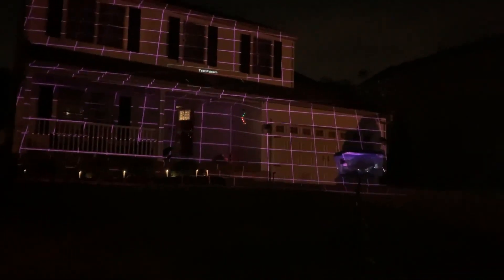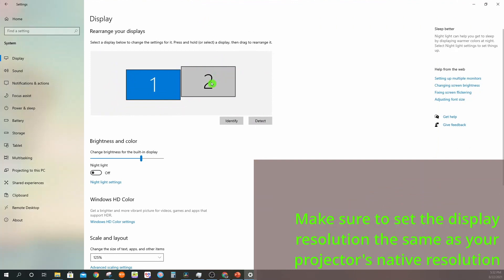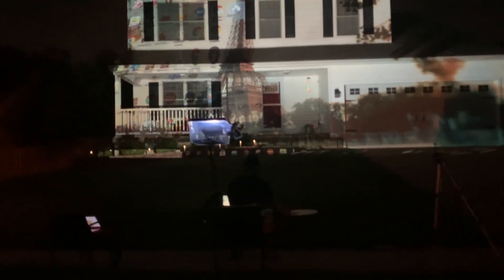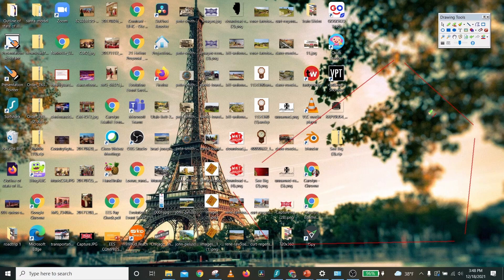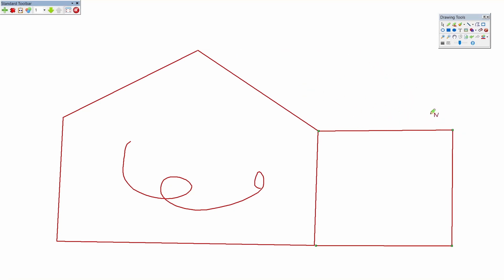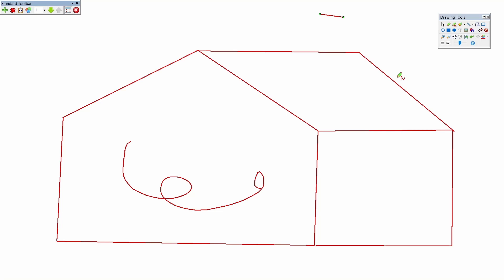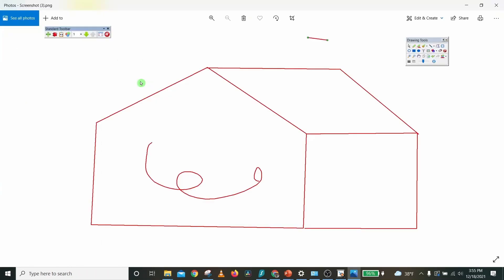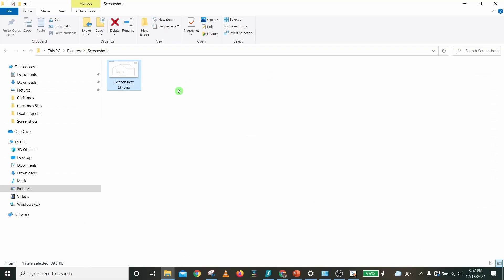Creating A House Map: (Mapping process for Projection Mapping)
Mapping Software:

For Mac, The presentation assistant may not be compatible, the objective is to use any software that lets you draw on the whole screen, certain MAC users have also achieved this using the in-built preview app.

My Current Setup:

Projector: Optoma GT1080HDR
Projector Mount
Cooling Fans
Projector Tripod
Hot Knife
Glue for Glass
Media Player: Android Media Player
Waterproof Speaker
FM Transmitter
Enclosure Box